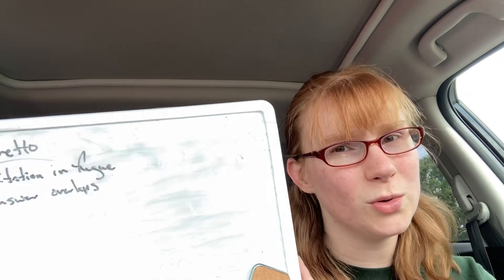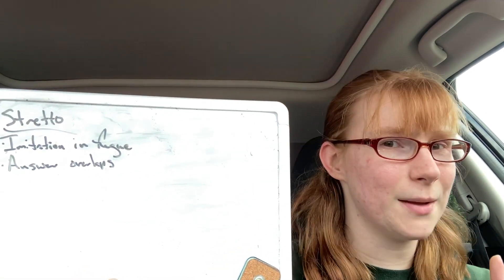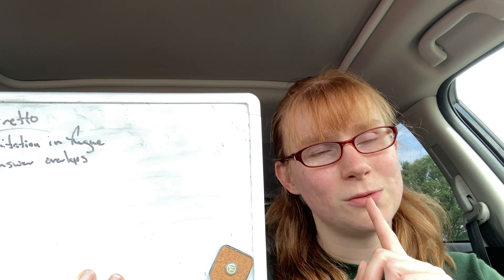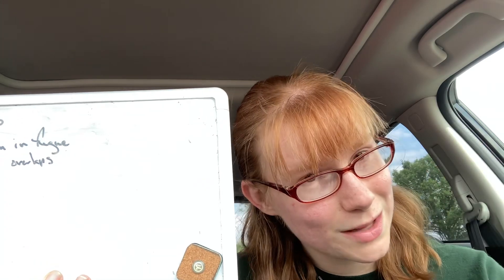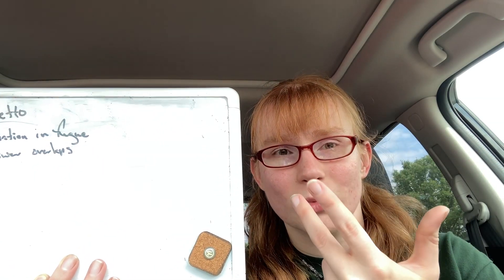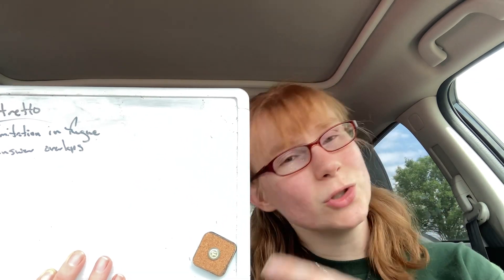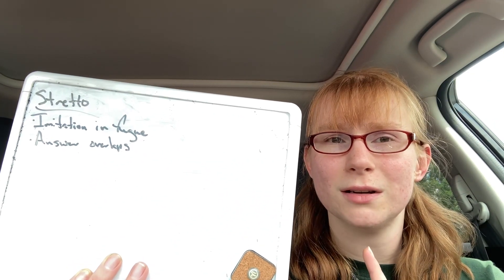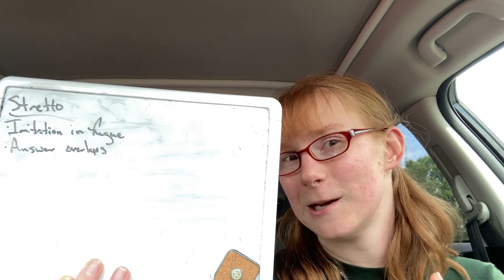Music Theory Time #89: Stretto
An imitation, a fake, a… what?! FYI I do videos Monday, Tuesday, and Saturday!